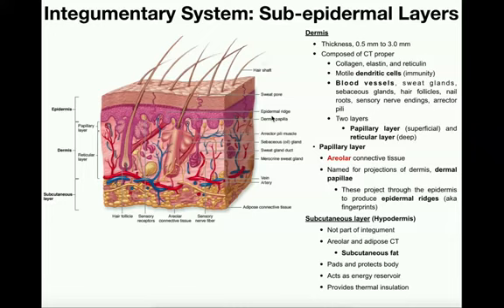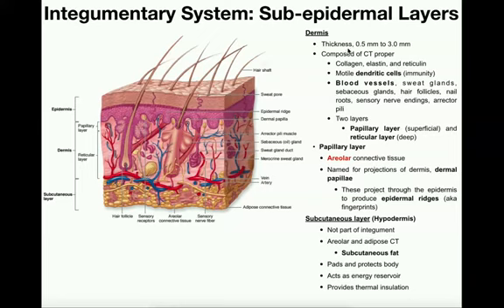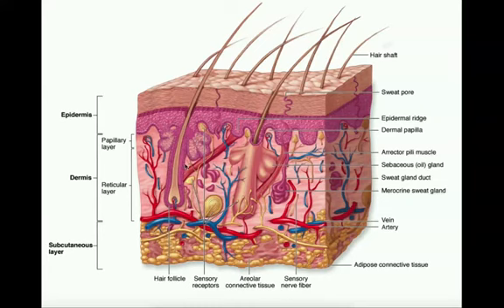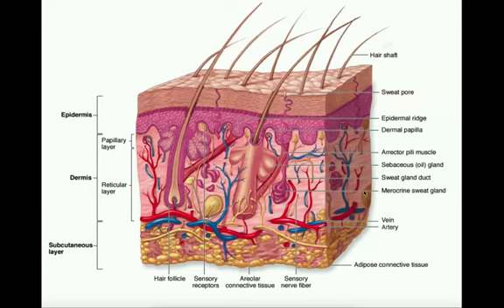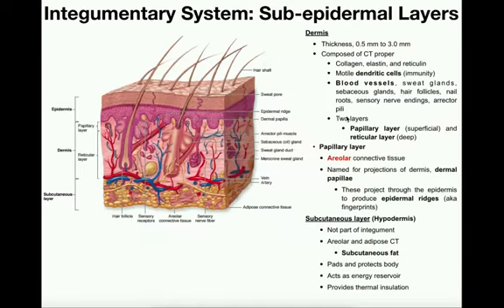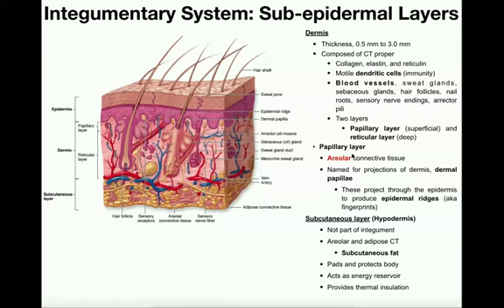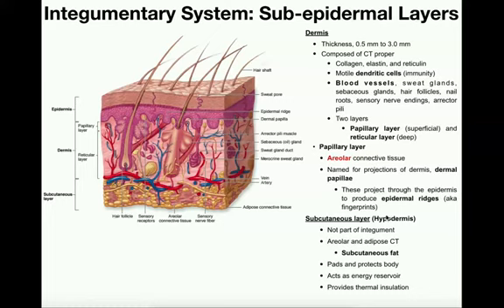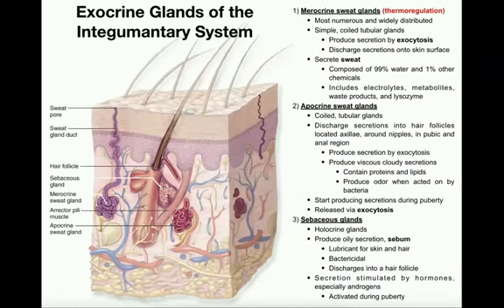The Integumentary System The Dermis & Hypodermis